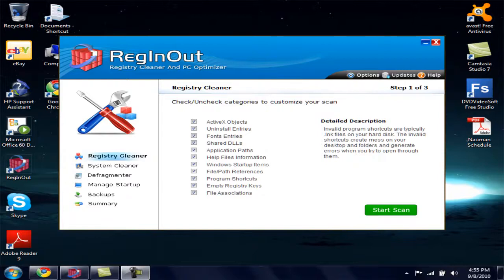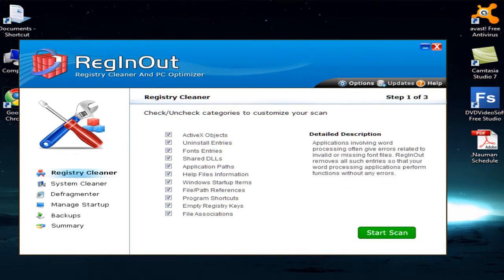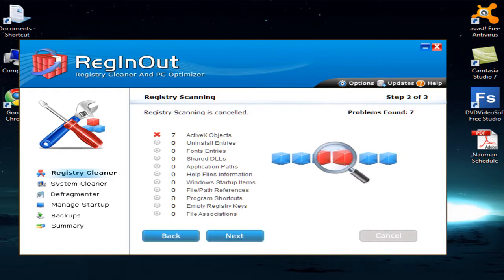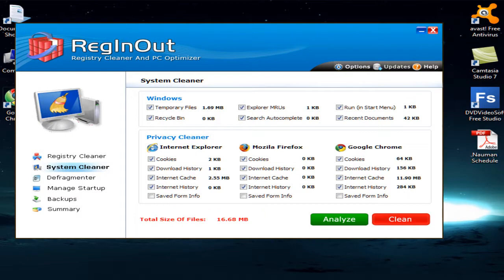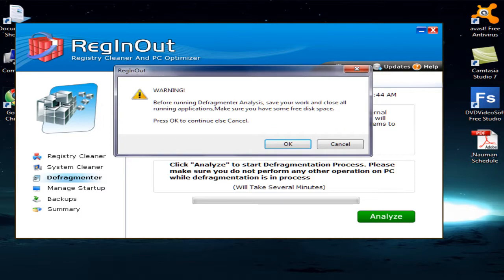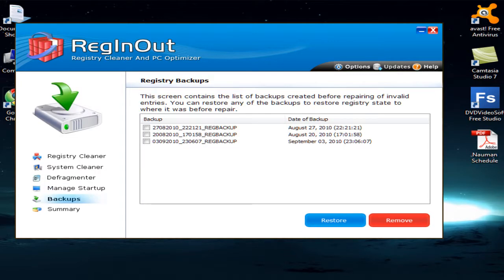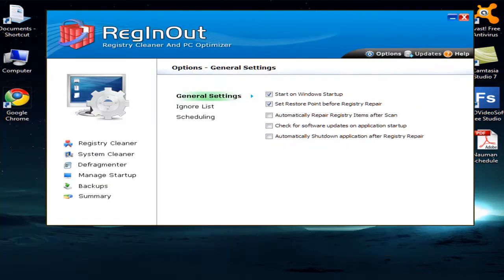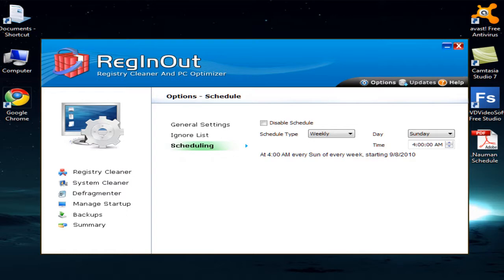how to use reginout